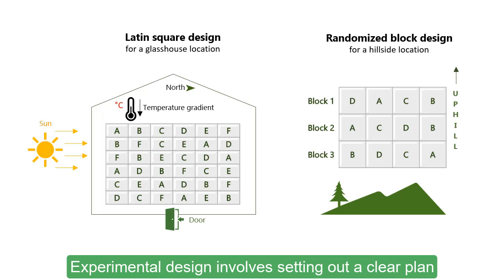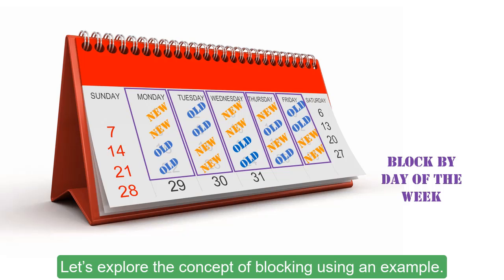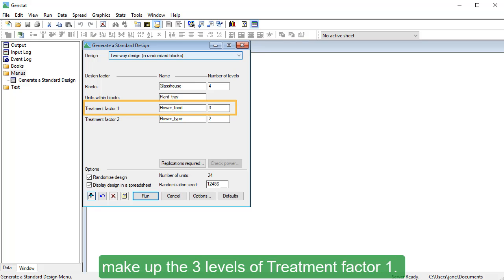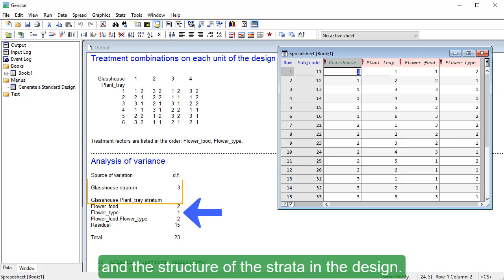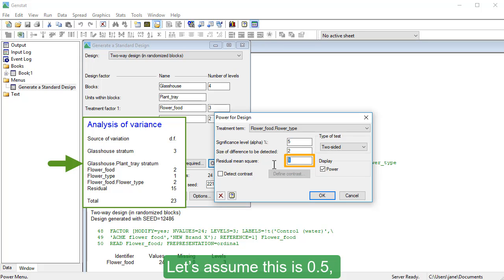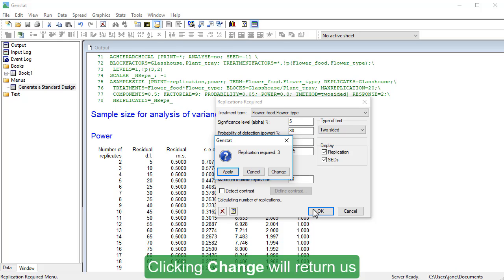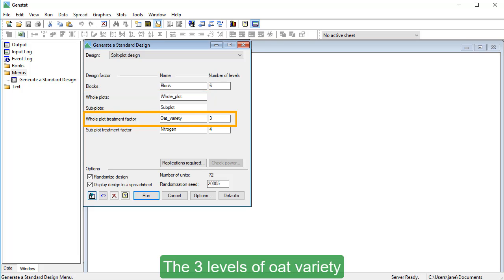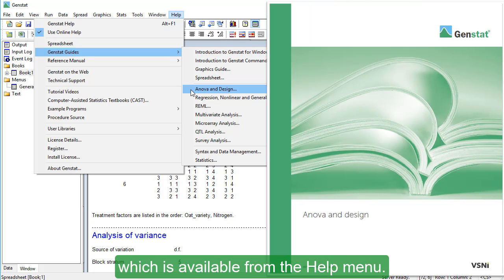Experimental design in Genstat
How do you create experimental designs in Genstat? This video walks you through the process using two examples: a randomized complete block design and a split plot design.